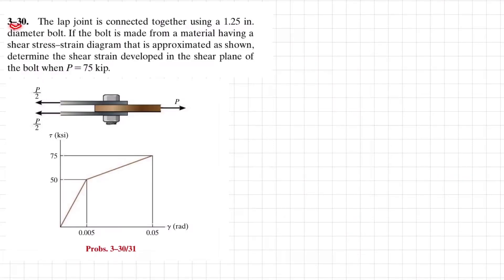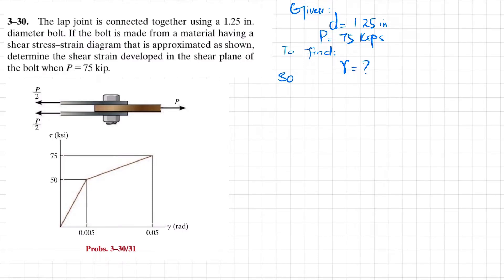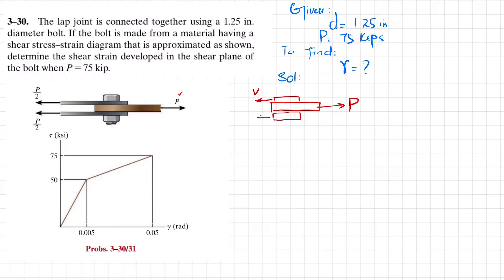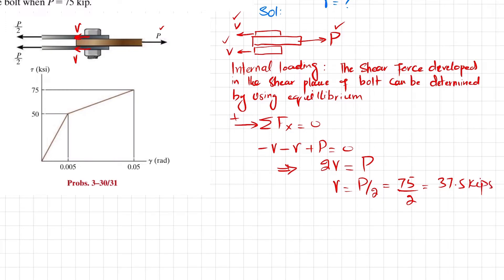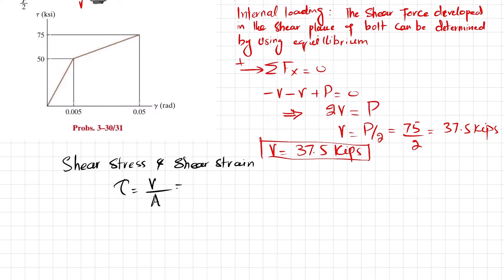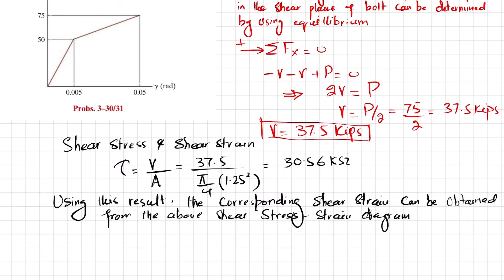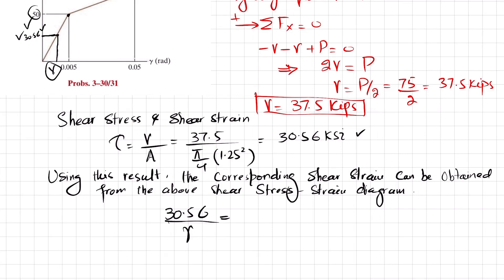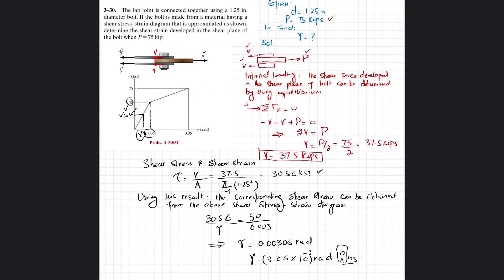3-30| Chapter 3 | Mechanics of Materials by R.C Hibbeler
3-30. The lap joint is connected together using a 1.25 in. diameter bolt. If the bolt is made from a material having a shear stress–strain diagram that is approximated as shown, determine the shear strain developed in the shear plane of the bolt when P = 75 kip.
200 Problem solutions of all chapter of  Mechanics of Materials by Beer & Johnston